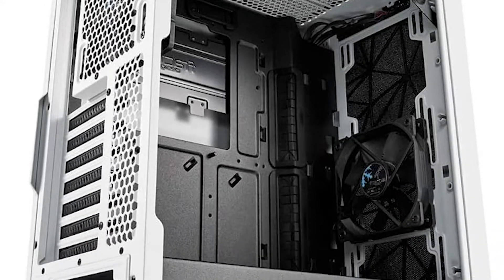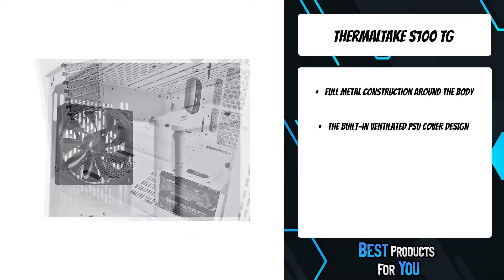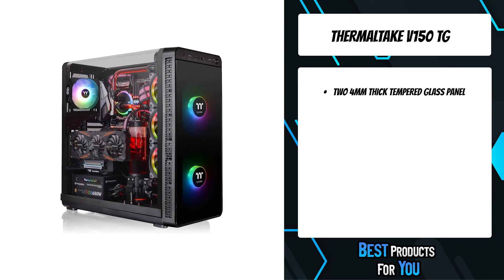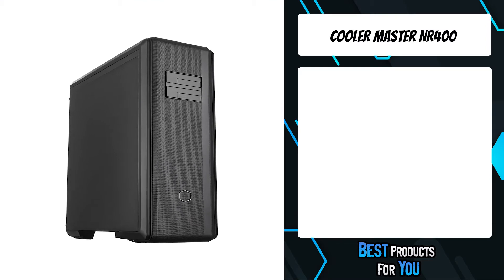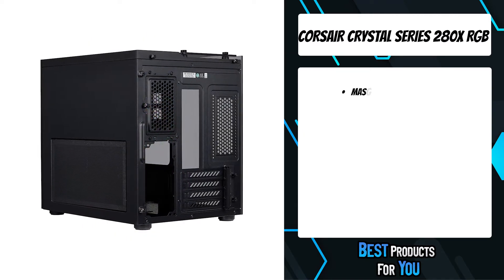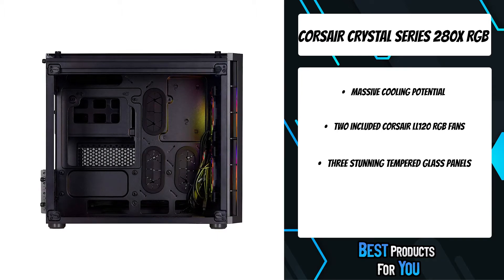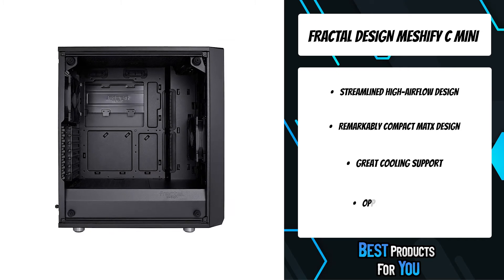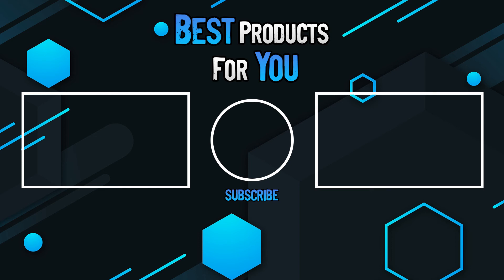TOP 5: Best Micro ATX Cases 2022 | For your PC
5. Thermaltake S100 TG (Amazon)
4. Thermaltake V150 TG (Amazon)
3. Cooler Master NR400 (Amazon)
2. Corsair Crystal Series 280X RGB (Amazon)
1. Fractal Design Meshify C Mini (Amazon)

Are you looking for the best micro ATX cases for your PC? In this video we will show you the best Micro ATX PC cases, including: Thermaltake S100 TG, Thermaltake V150 TG,  Cooler Master NR400. corsair Crystal Series 280X RGB, Fractal Design Meshify C Mini